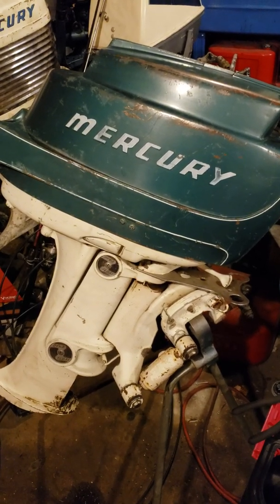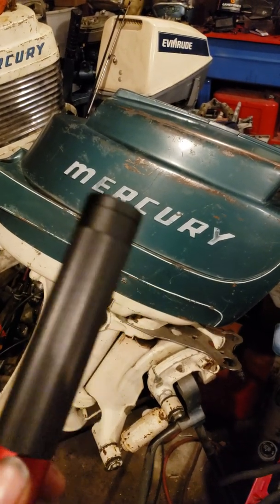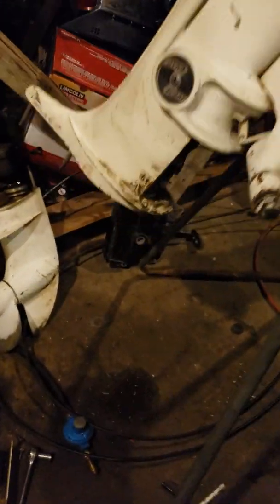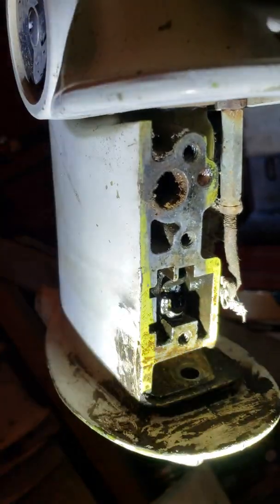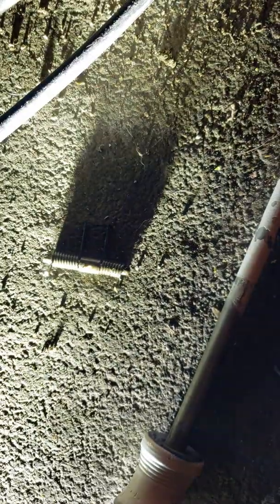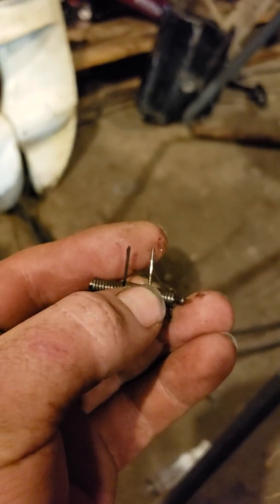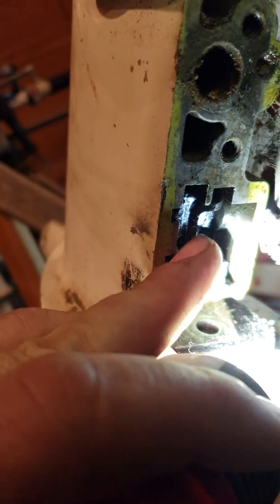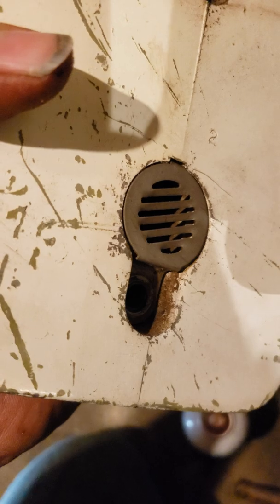Introduction to Mercury Automatic Transmission Water Pump Impeller Replacement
First video in a series showing how to replace the water pump impeller in the Mercury Mark 10,10A 15,15A 28,28A,28AD